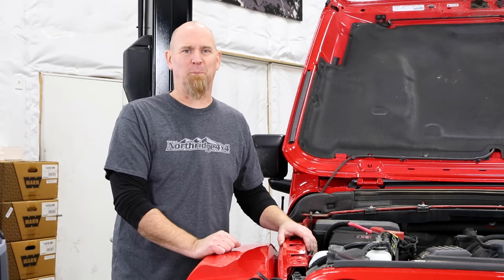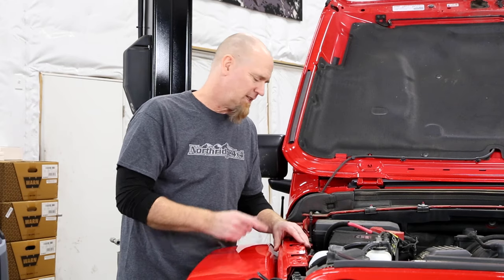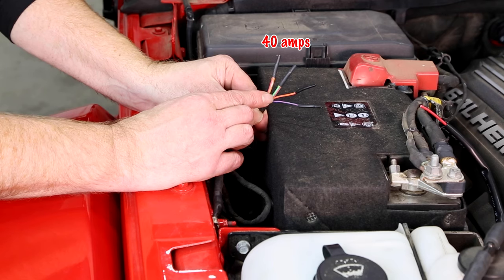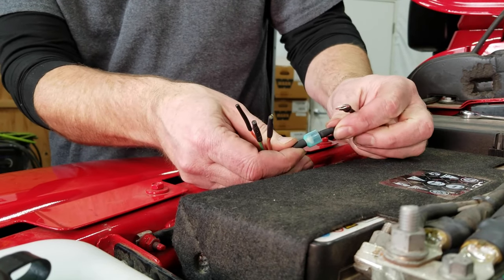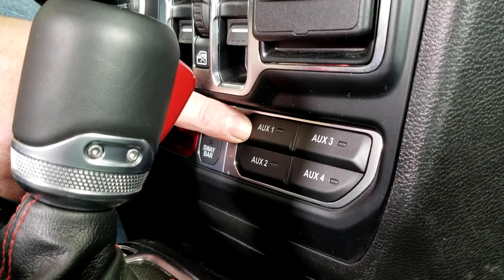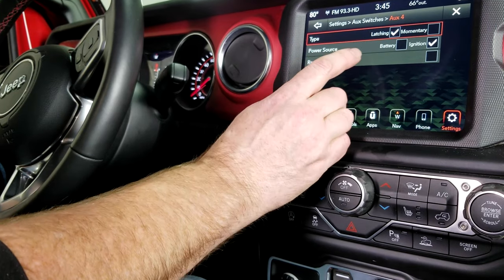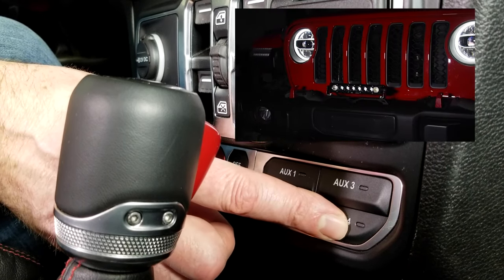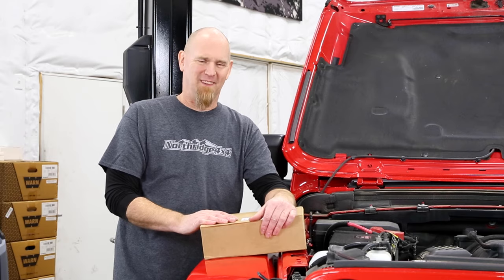How to Wire and Program Your Factory Aux Switches - Jeep Wrangler & Gladiator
A quick and easy "How-to" on the integration of lights or other devices, into the factory aux switches on your Jeep JL or JT!

This is the follow-up to our last video where we installed a Baja Designs S8 10" light bar, using the Grimm Offroad steel bumper light bar bracket kit. Here, we continue by running a small wiring harness from the light location on our bumper, to the auxiliary wire position near the factory battery. From there it's just a matter of choosing the right Aux switch, completing a few wire terminations, and ending it with some easy programming through your media console.

For those of you without the factory Aux switches, MOPAR offers an easy to install kit with everything you need to install them into your JL or JT.

00:00 Introduction
00:49 Aux Wiring
04:01 Aux Switch Programming
06:15 Where to Buy

Easy Light Install On A Factory JL/JT Steel Bumper